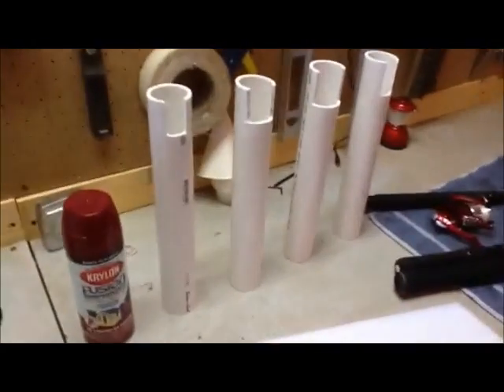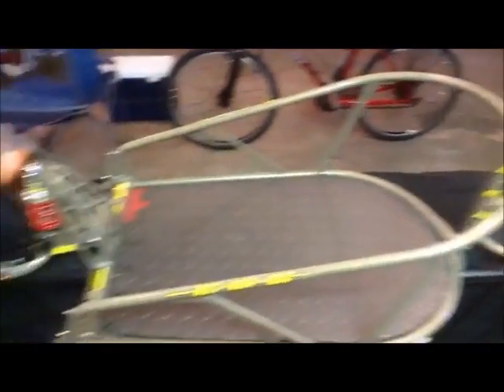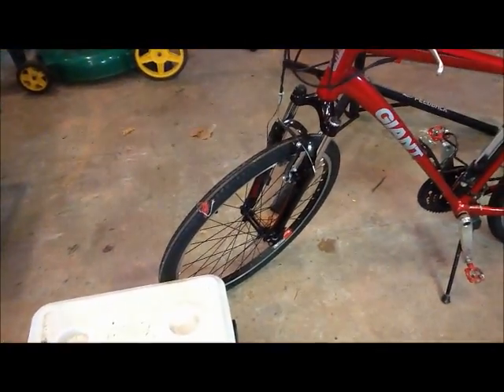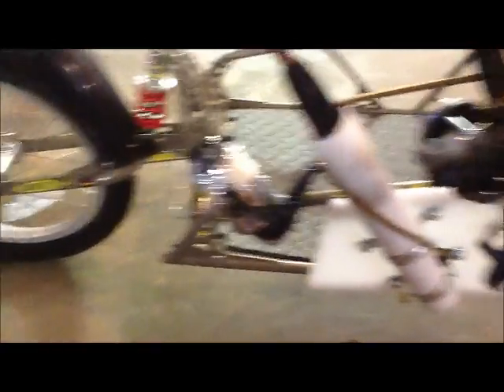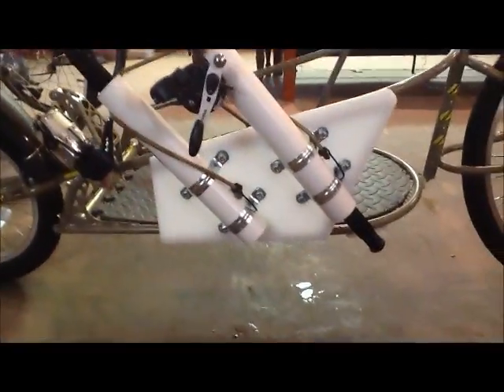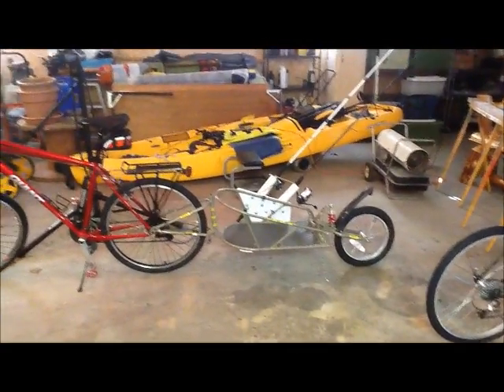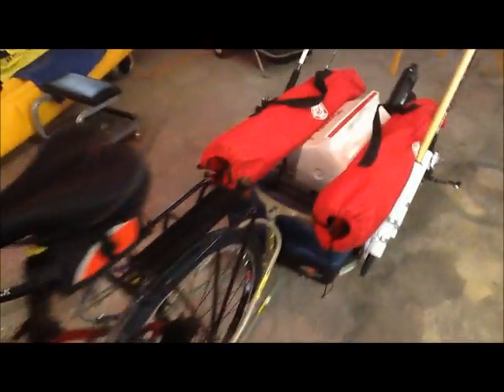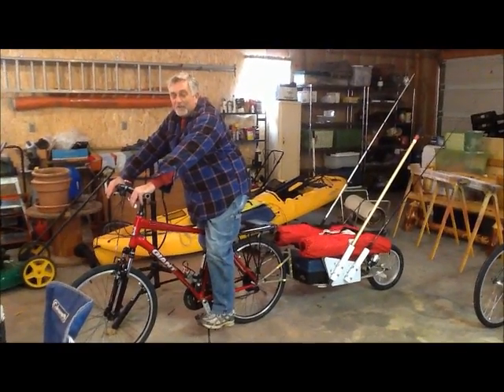Bike fishing rod holder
This is a winter project to keep me thinking about warmer weather.